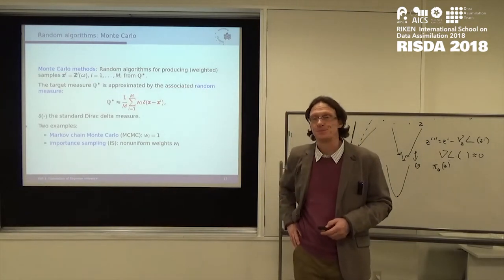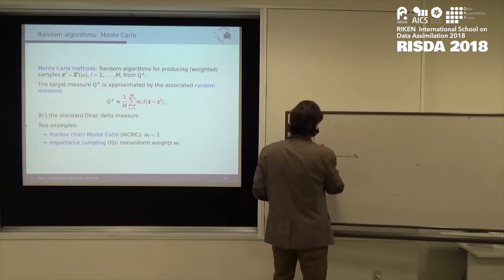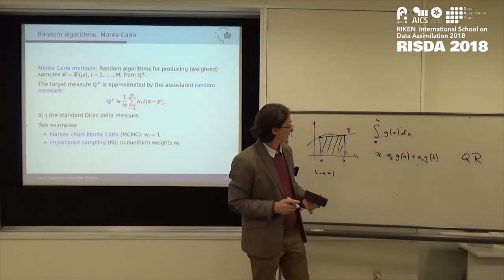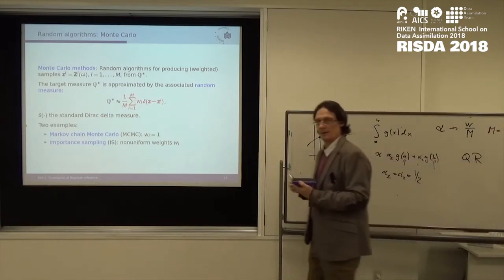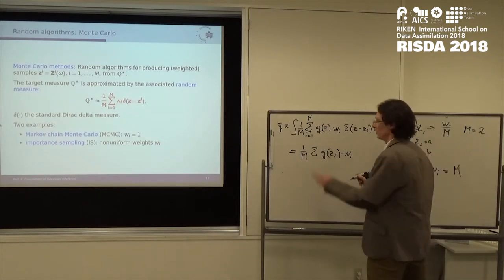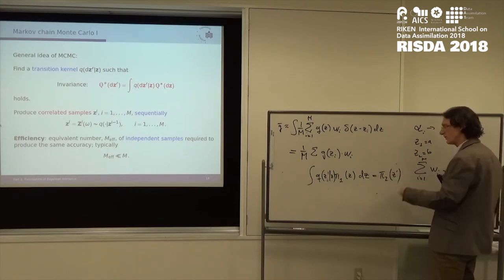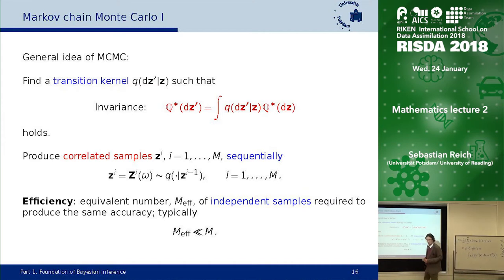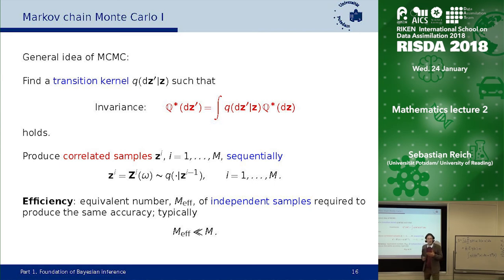Mathematics 2 ①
Professor Sebastian Reich from Universität Potsdam and the University of Reading speaks at the RIKEN International School on Data Assimilation (RISDA) in Jan 2018. RISDA is hosted by the RIKEN Center for Computational Science (R-CCS) in Kobe, Japan (formerly known as RIKEN AICS). This video is part 1 of lecture 2 on Jan 24. The lecture was about 1 hour, and can be seen here divided into 4 parts.